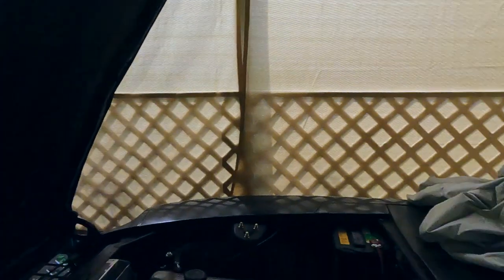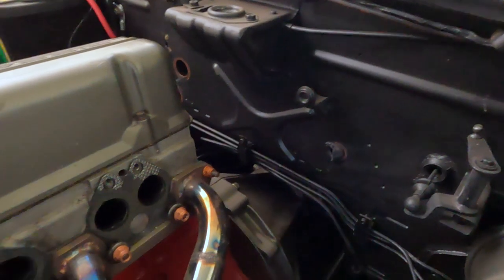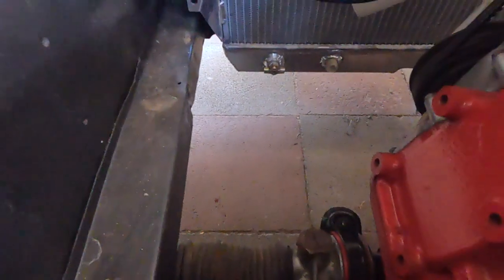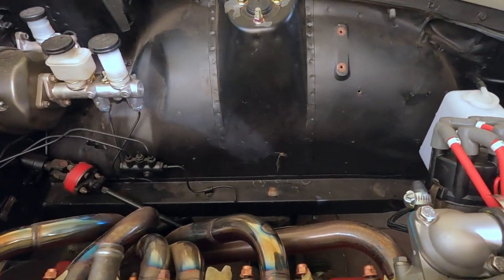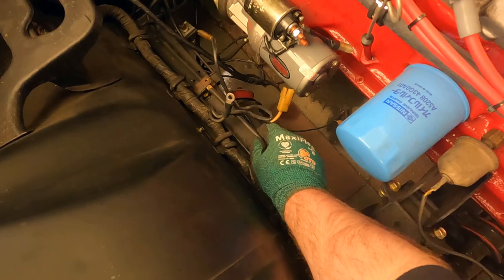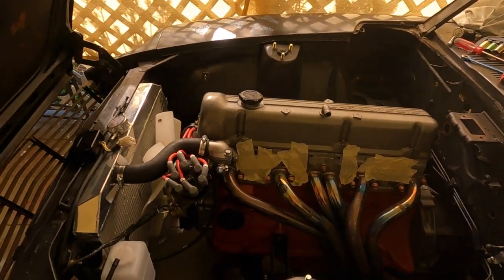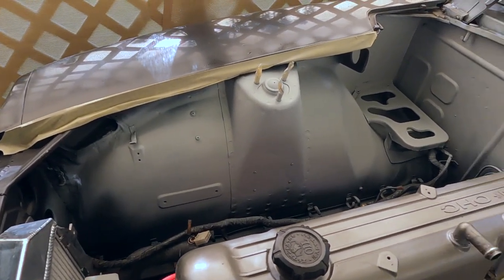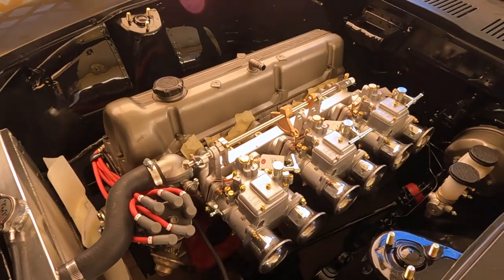Episode 3. 240z Engine Bay paint and mods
Laying down some paint in the engine bay, also adding some OER 45's and a carbon fiber valve cover.